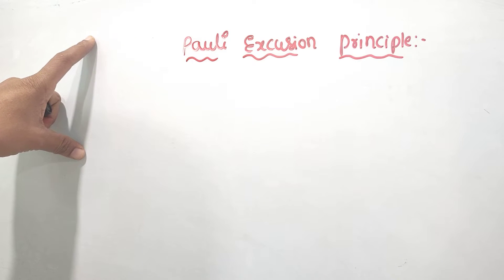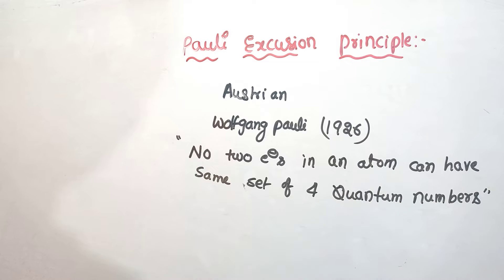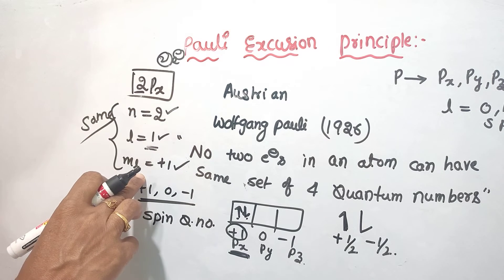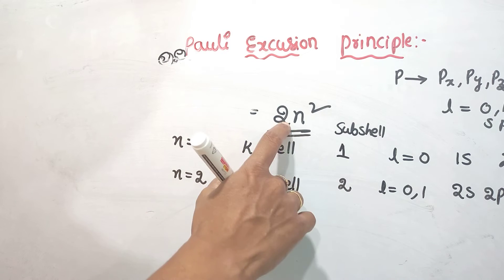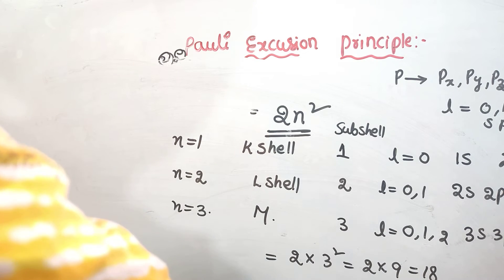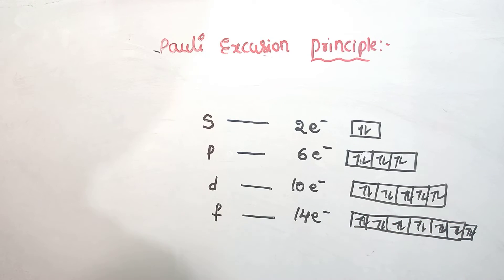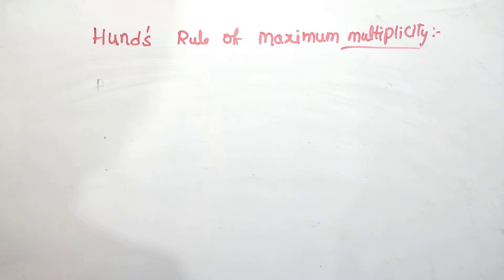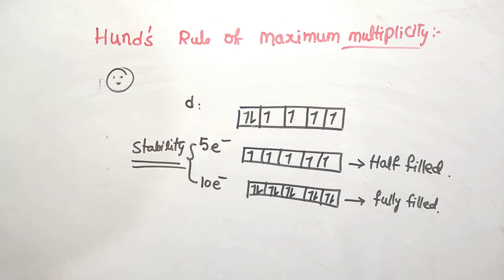Atomic Structure part11 / Pauli exclusion principle,Hunds rule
This video explains Hunds rule and Pauli exclusive principle
# class 11 chemistry classes in telugu / English
# Atomic structure in